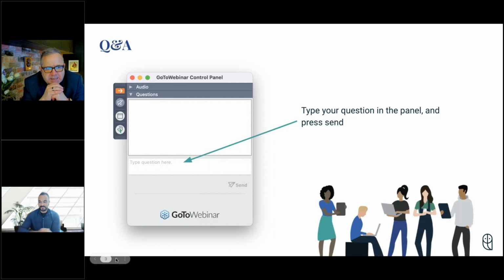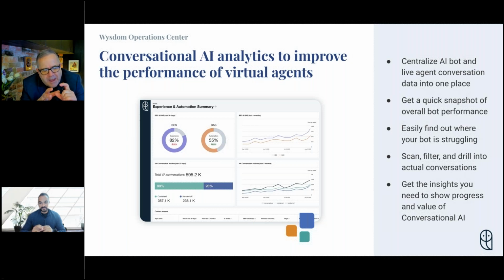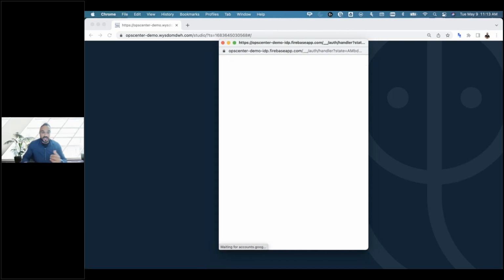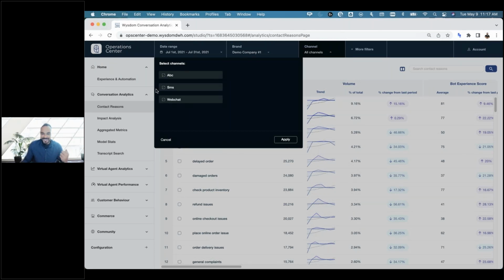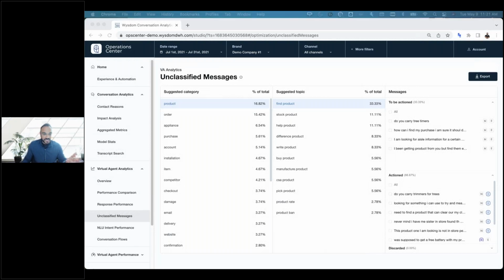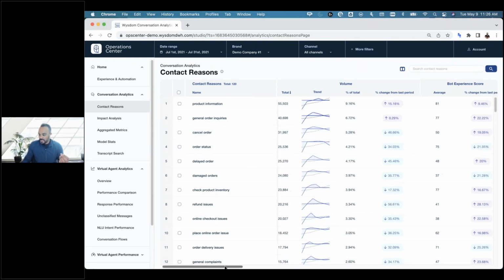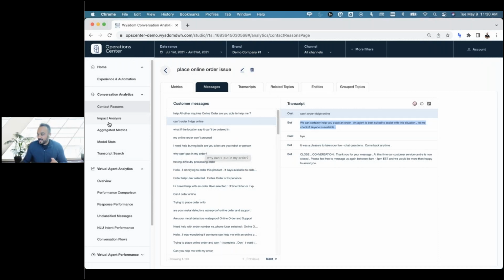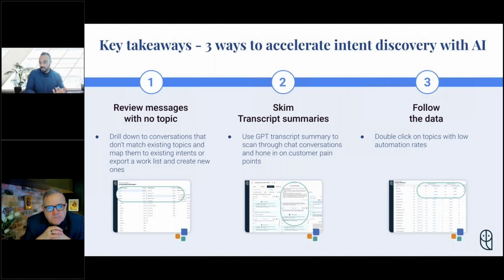Accelerating intent discovery with AI | Wysdom AI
The faster you can find the conversation topics that your virtual agent isn’t trained for, the more successful you will be in improving the VA’s ability to handle customer inquiries.

Let’s be honest, getting your virtual agent into production was a lift. You invested a ton of time getting it launched, and now six to twelve months in, there is an underlying expectation that it will always know the exact right things to say.

But, that’s not always the case. Customers phrase questions in ways the bot doesn’t recognize, they ask about new products, or there’s updated messaging that the bot hasn’t yet been trained for.

One of the hardest jobs as a chatbot owner is finding and making sense of customer conversations that didn’t go as planned, and then figuring out whether it’s a matter of improving the NLU, or creating new intents to handle the range of inquiries.

What you will learn:

✅ AI-based technology that automatically extracts and categorizes topics from customer conversations.

✅ Assigning poorly handled topics to existing intents in one click, for additional NLU retraining.

✅ Predictive intent discovery to identify and recommend new topics.

✅ Create a worklist for NLU trainings, using actual customer data.

✅ Daily intent discovery that captures new and trending topics as they emerge.

Check out our blog to equip yourself with practical knowledge on chatbot analytics

About Wysdom AI:
Elevate the quality & performance of your chatbot. Wysdom is the expert in bot management software and solutions. Our flagship chatbot analytics software, the Wysdom Operations Center, helps chatbot operators at leading international brands, manage and improve the performance of their virtual agent.

About the Wysdom Operations Center:
Fast track bot improvement with chatbot analytics software. With one central place to access and analyze all your conversation data from your chatbots, voicebots, customers, and live agents, get everything you need to improve bot performance.